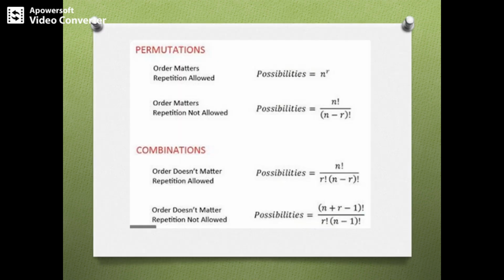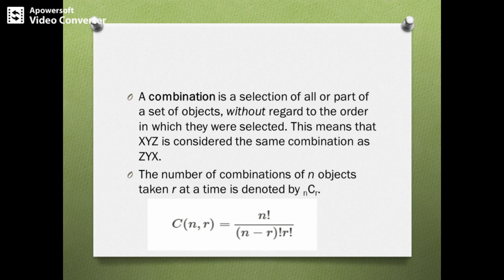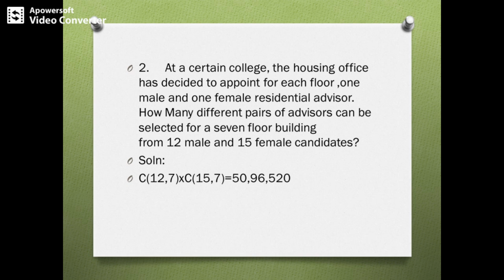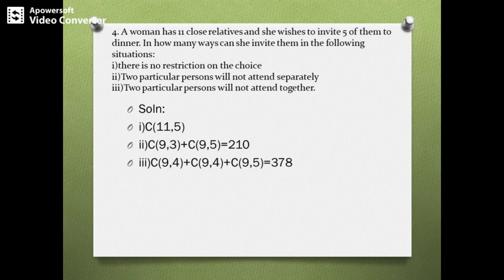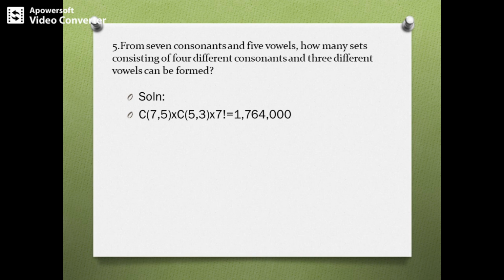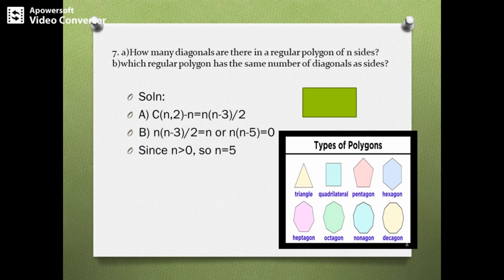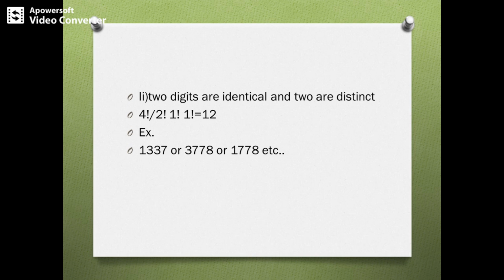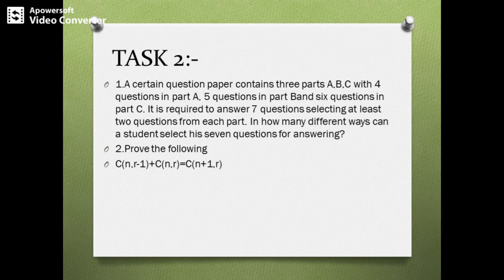VTU M2 L4 DMS18CS36 Combinations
This video introduces the concept of Combinations.Problems are explained in depth for easier understanding.
Name:Archana Priyadarshini
Department:Information Science and Engineering
Semester:3